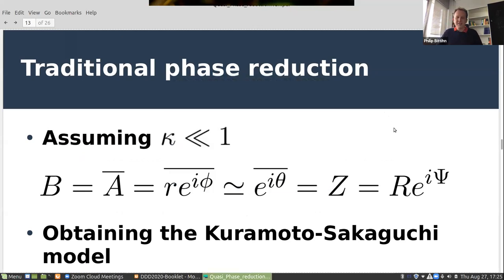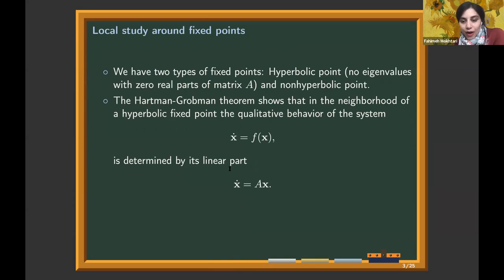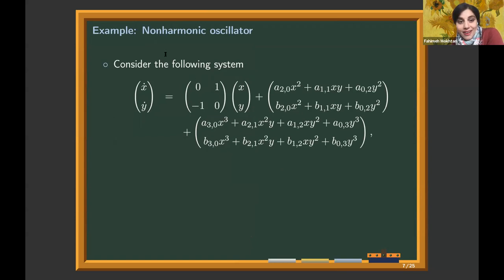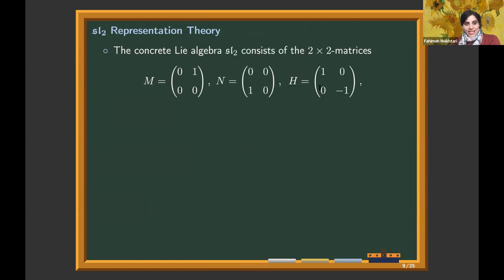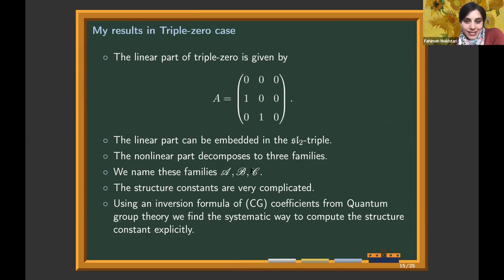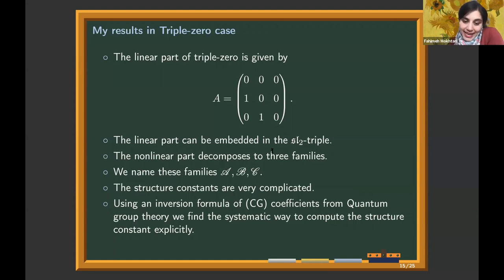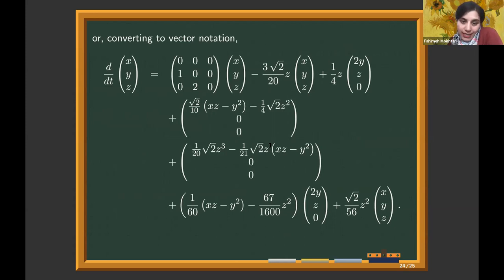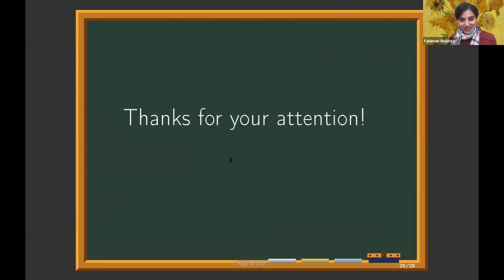CS11D - Fahimeh Mokhtari: Inversion of Clebsch-Gordan formula applied to nilpotent singularity